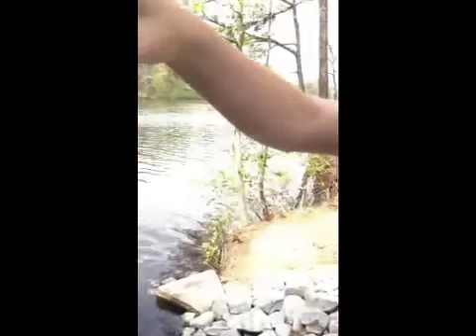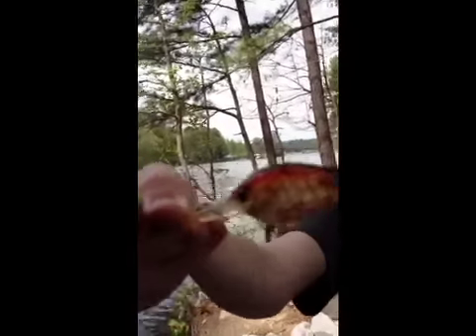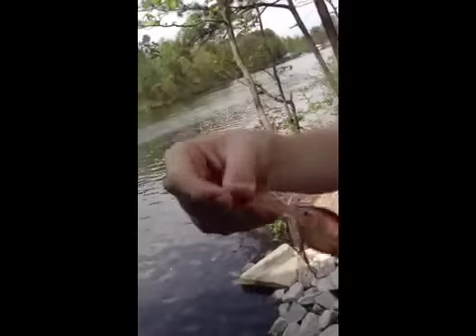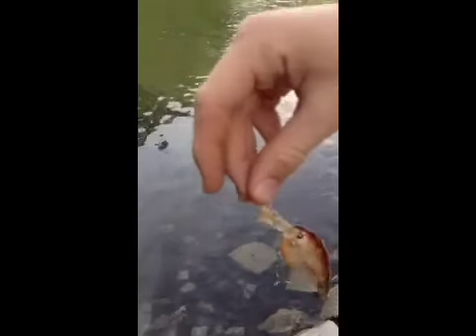Big Pond Bass and some small Ones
We went fishing to about 3 different ponds and a lake. We didn't have much luck until the last pond where caught one of my biggest bass ever at 5-6 pounds.